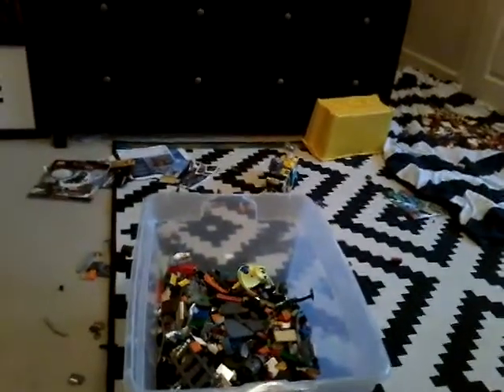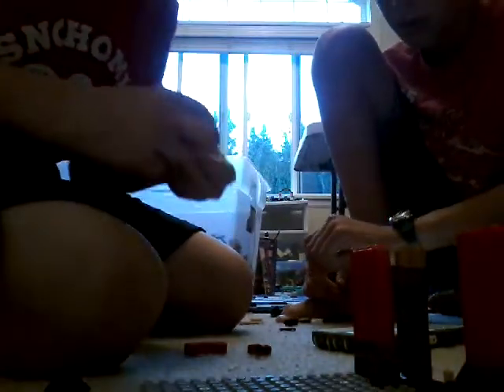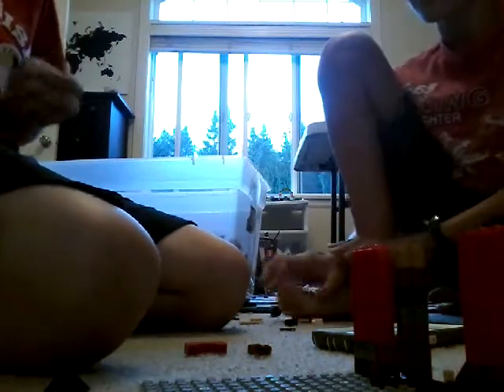Lego LIVE stream building the blacksmith shop